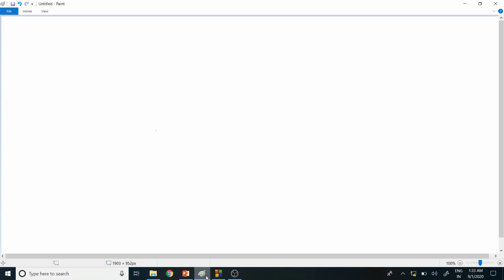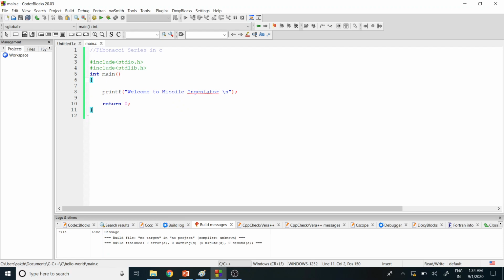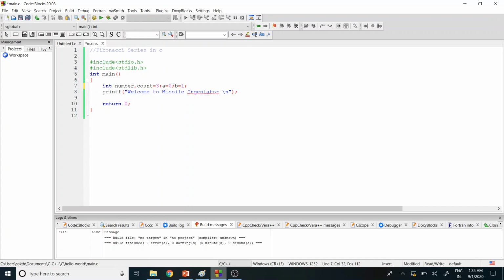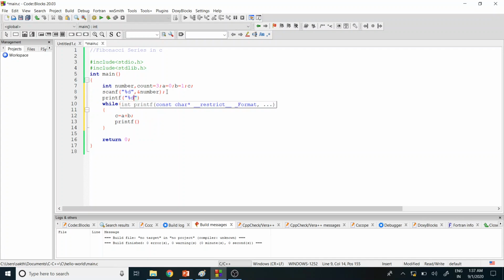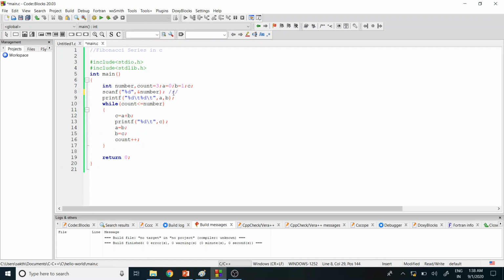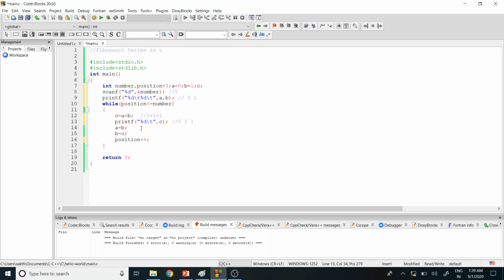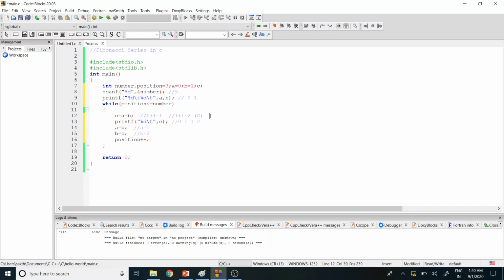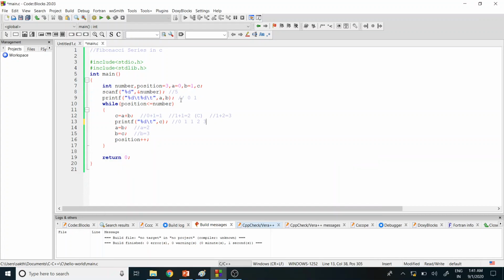Lesson - 76 | Fibonacci Series in C | C Tutorial